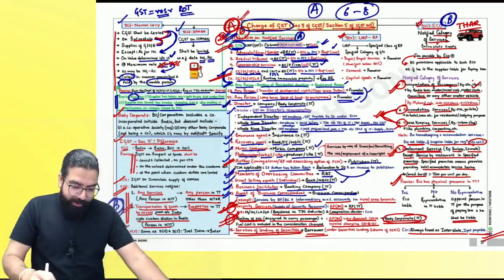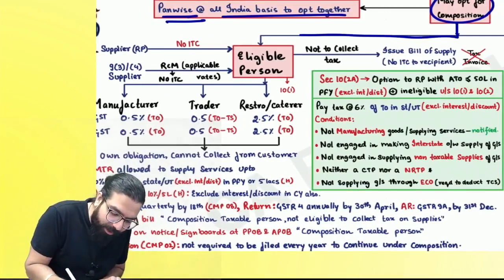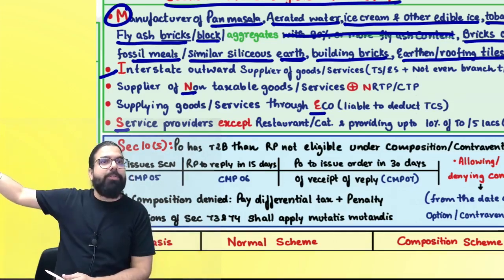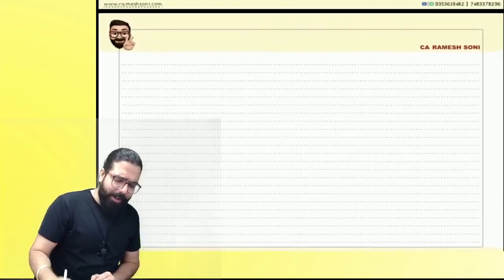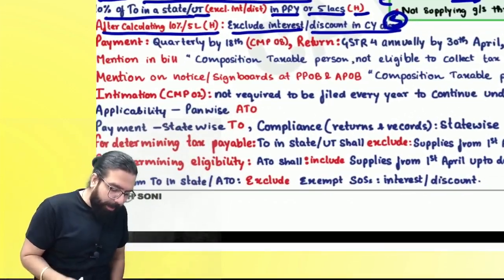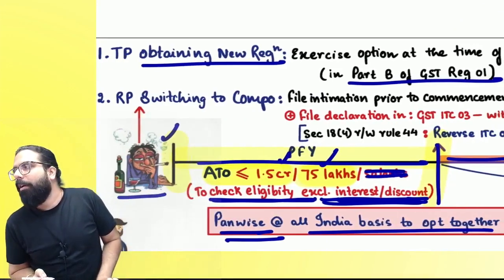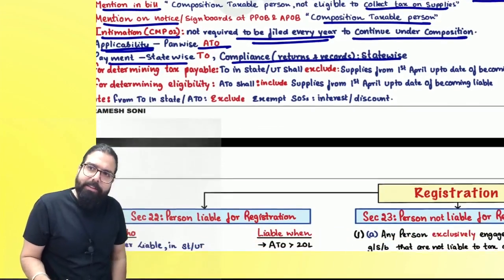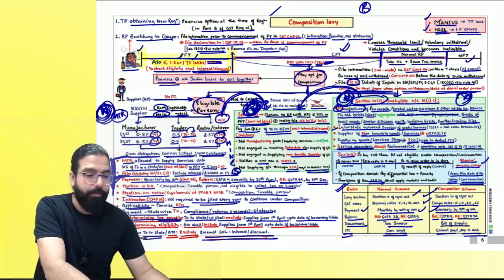Chart 6 Composition Levy Including Amendment |100% ENGlish | MAHA REVISION | CA Ramesh Soni